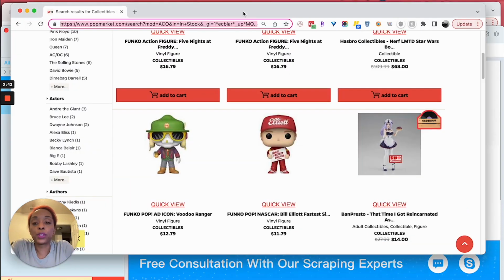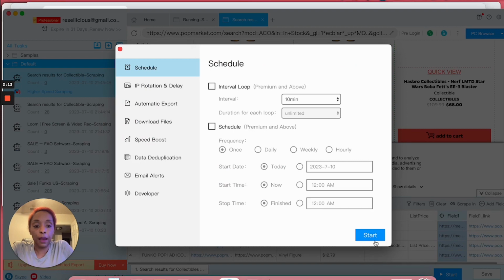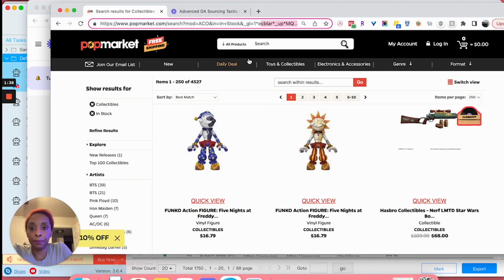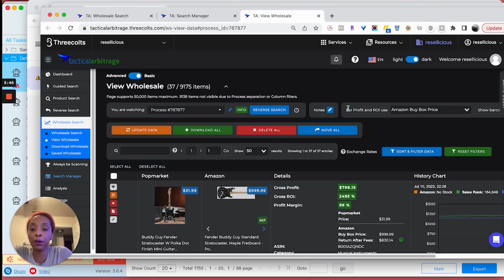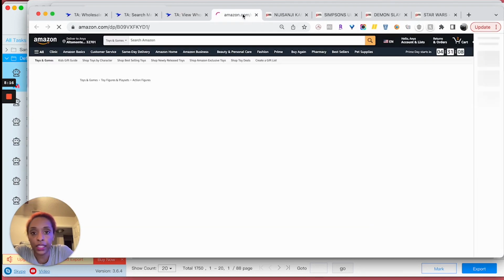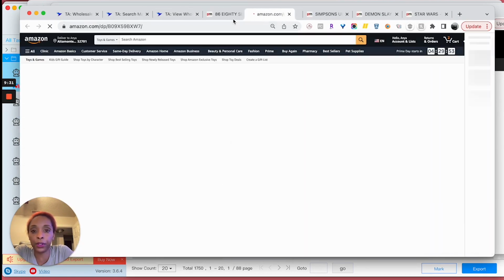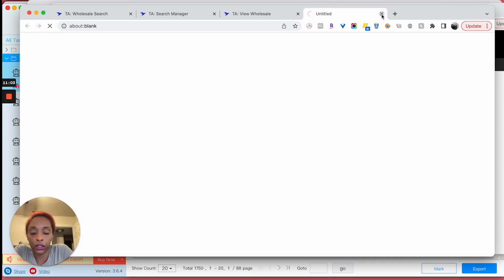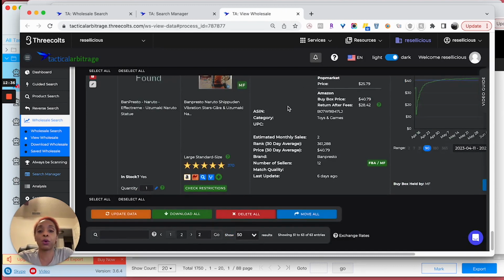Advanced Online Arbitrage Sourcing Tactic Scraping OA Sites To Tactical Arbitrage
In this video, I demonstrate an advanced OA sourcing tactic using Scrapestorm, a scraping software. I show you how to convert a retail website into a spreadsheet and upload it to a scanning software like Tactical Arbitrage. This allows you to scan unlimited retail sites for profitable items, even those not supported by Tactical Arbitrage. I use the example of popmarket.com to showcase the process.